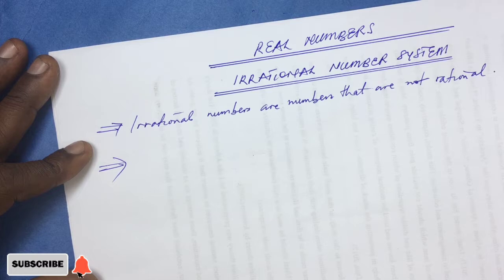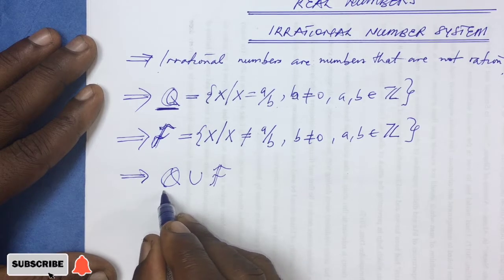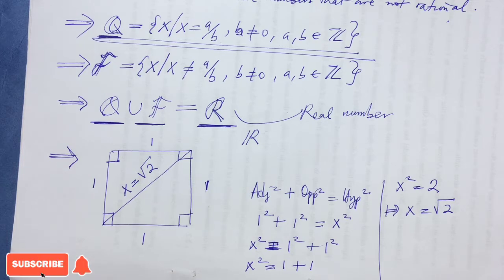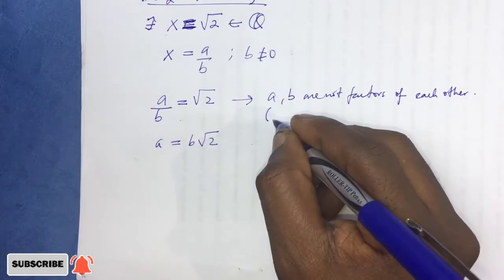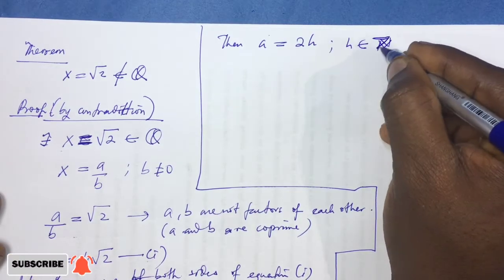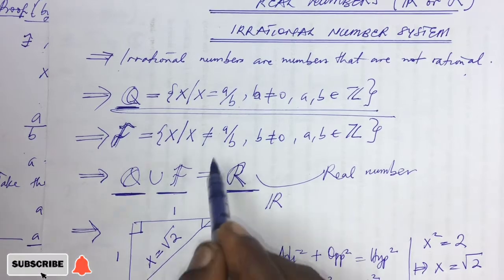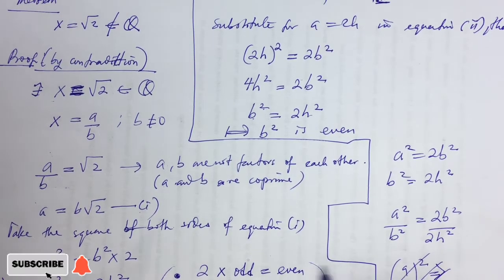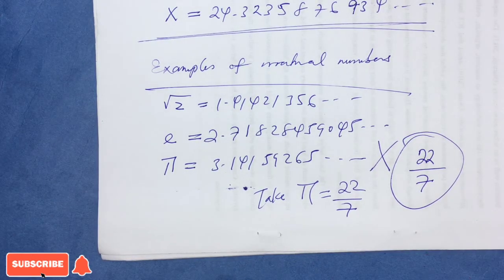Number Systems | Part 4 | What are Irrational Numbers?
This video teaches the students about important things they need to know about the irrational number system in terms of its meaning and properties.